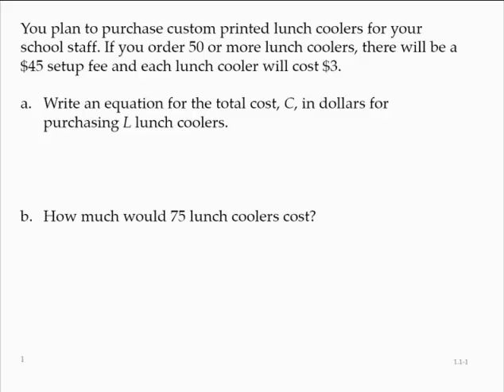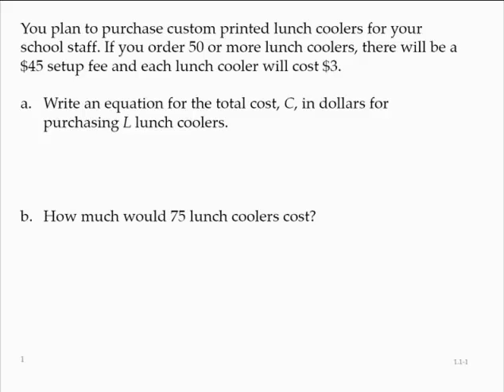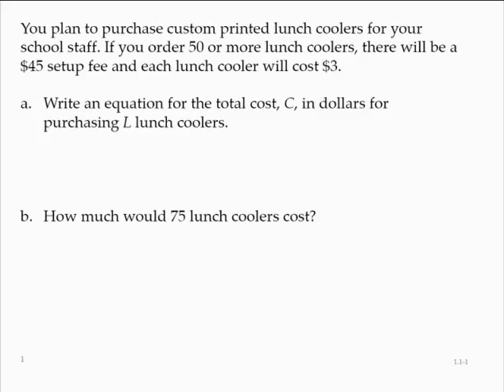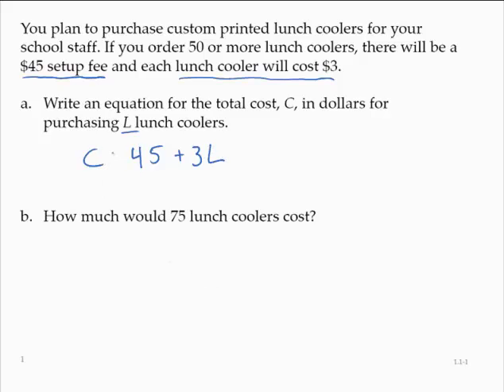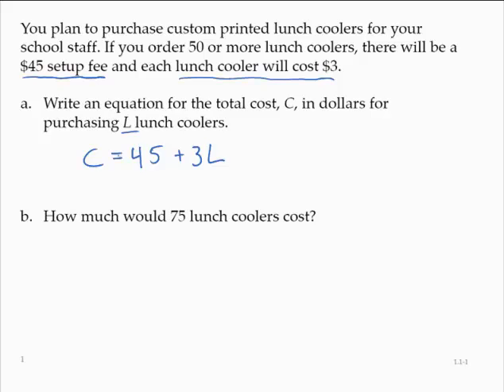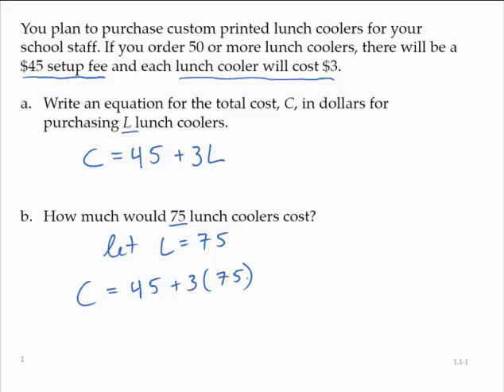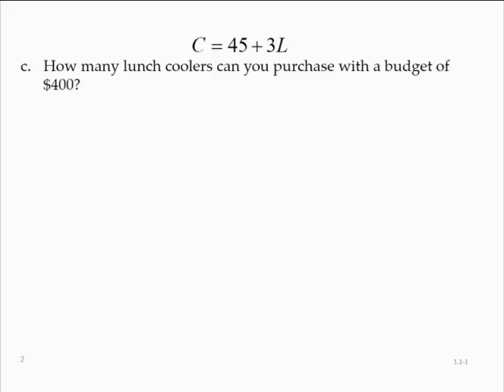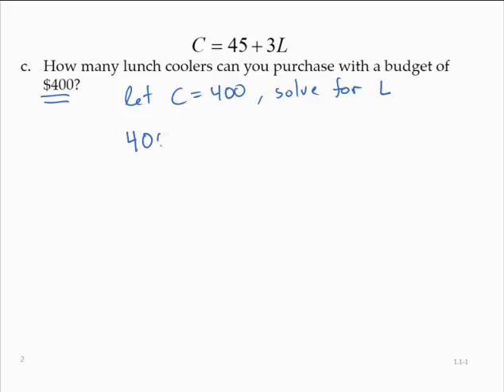Clark 1 1 1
Clark Intermediate Algebra Example 1_1_1